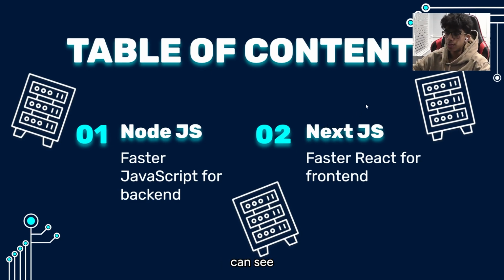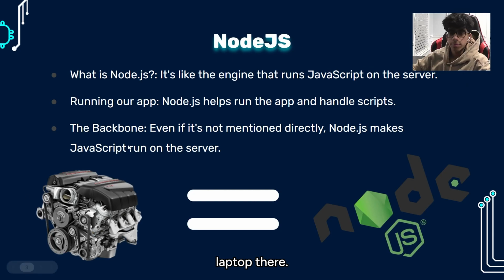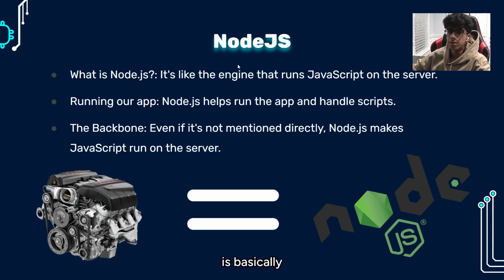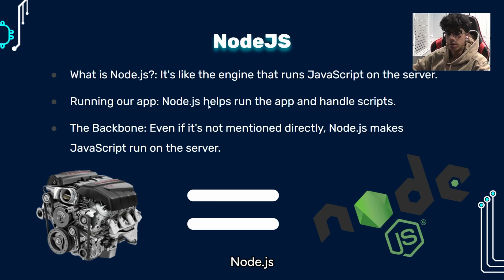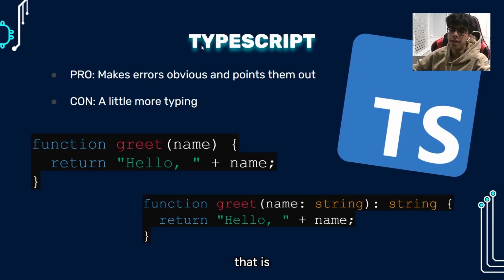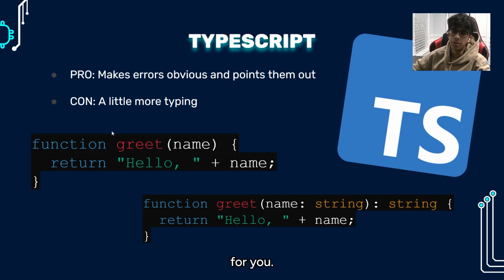Nivaro | Unit 3 Lesson 3.3 Introduction to Backend Technologies